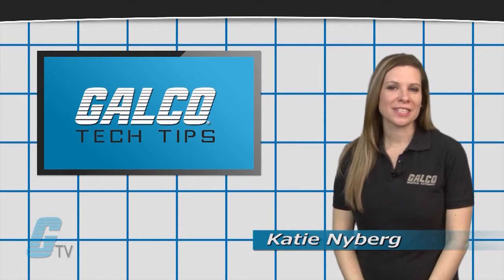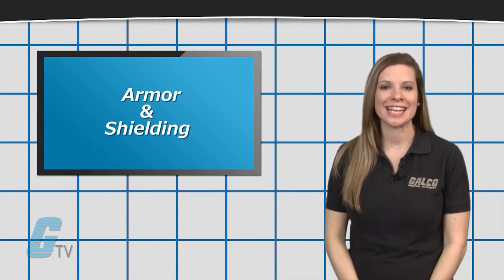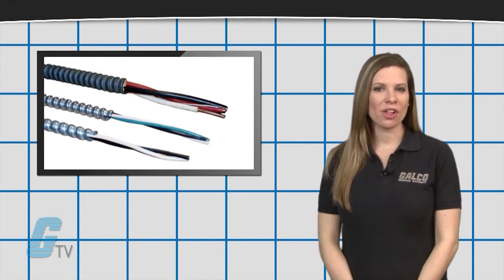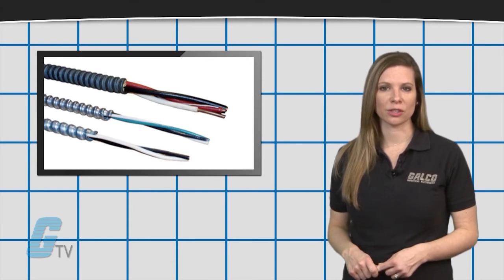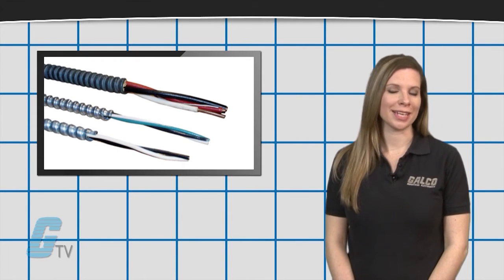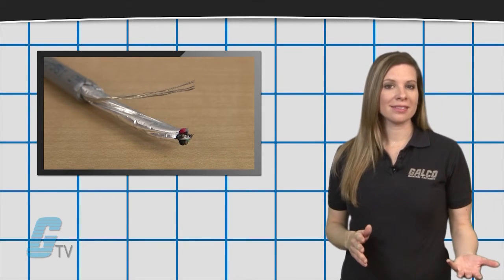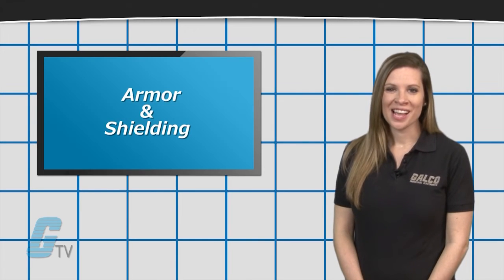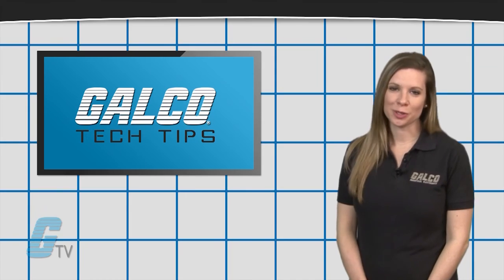What is a shield and armor in wires - A GalcoTV Tech Tip | Galco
"What is a shield and armor in wires", presented by Galco TV.